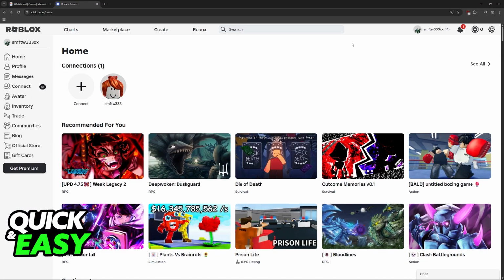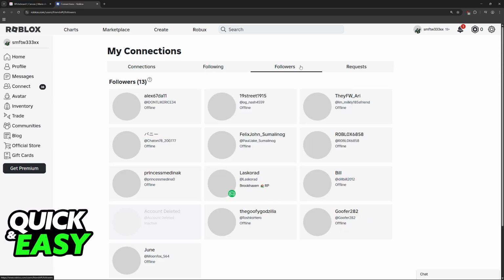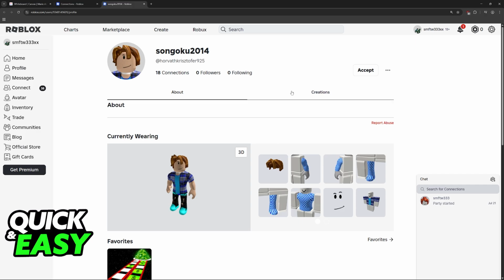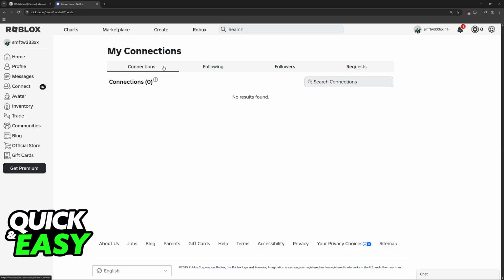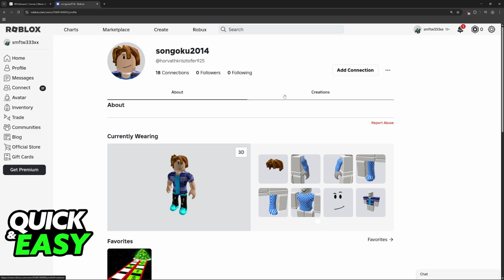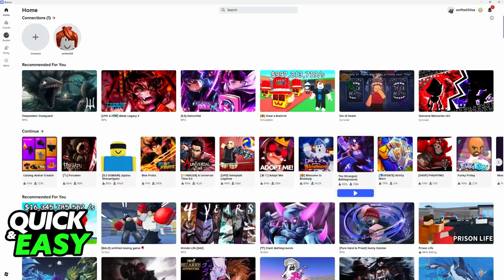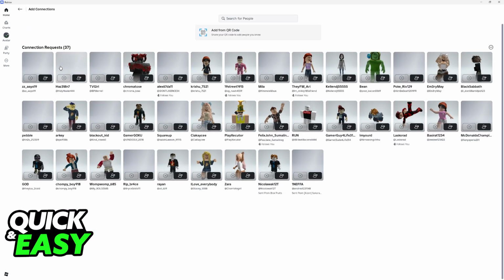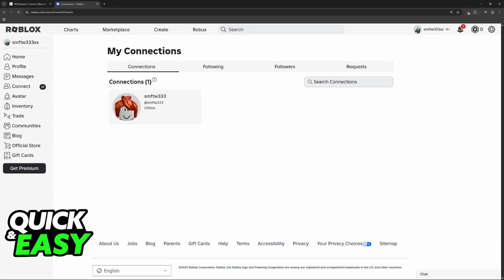How To Accept Friend Request in Roblox (2025) - Step by Step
I will solve your doubts about how to accept friend request in roblox, and whether or not it is possible to do this.

I hope I have helped you with the video!